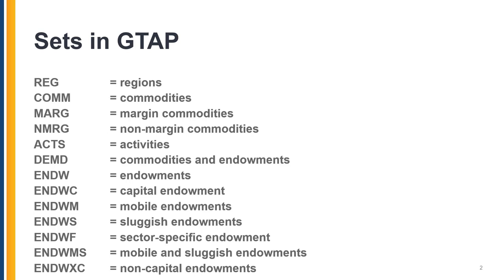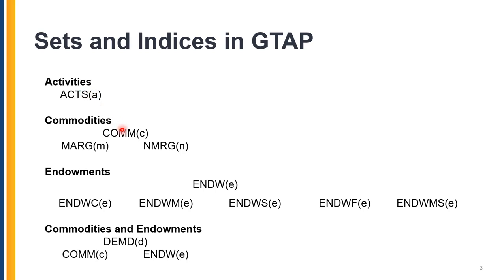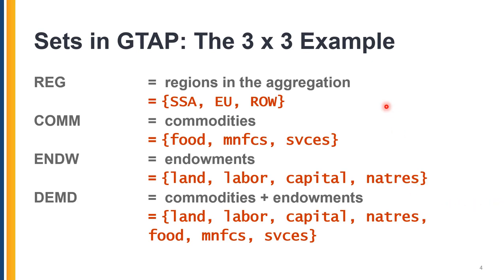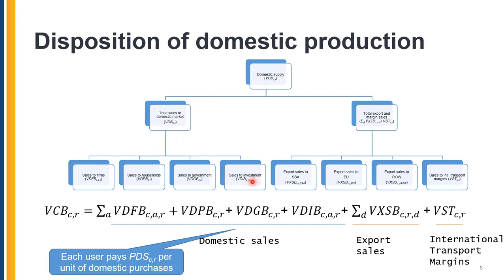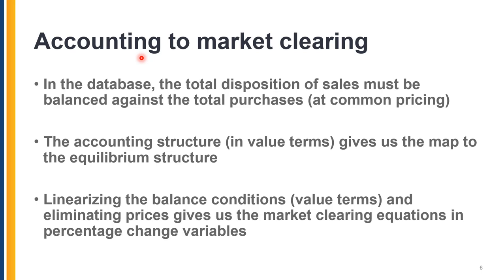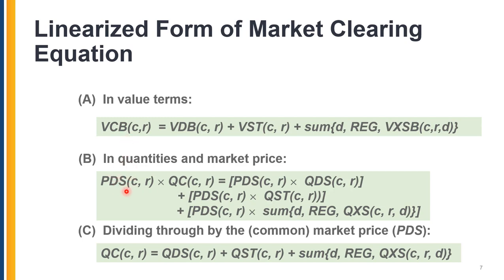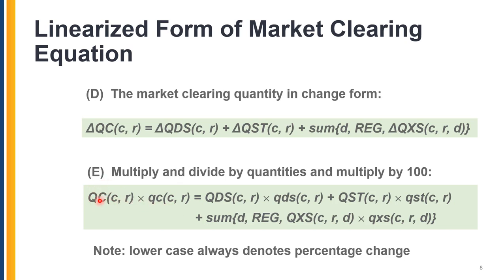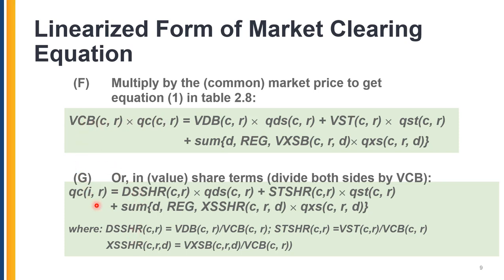GTAP Short Course: Online Module 5.1 - Theory of Markets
The presentation overviews the key balance conditions in the construction of the GTAP database and how those are represented as market equilibrium conditions in the model.